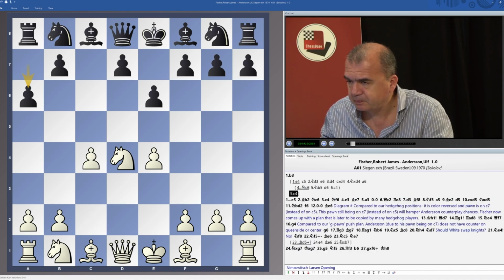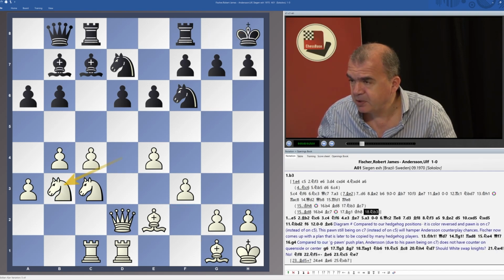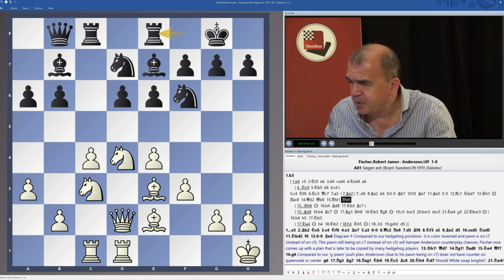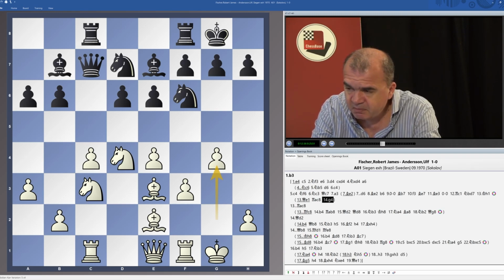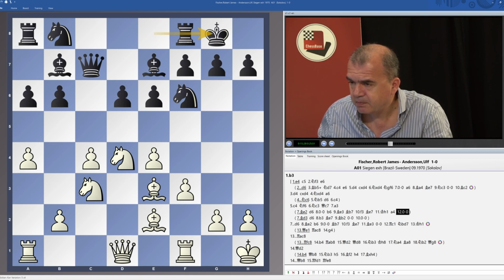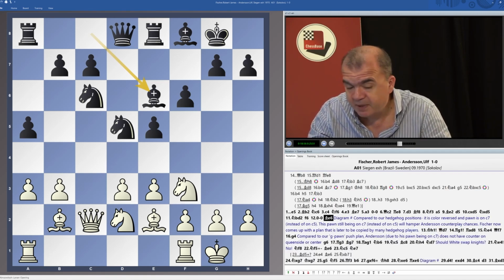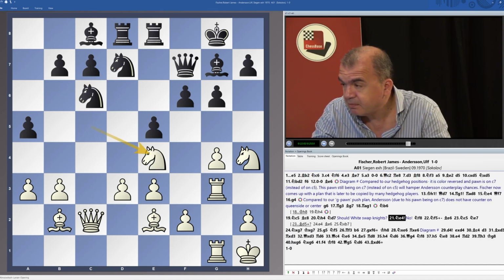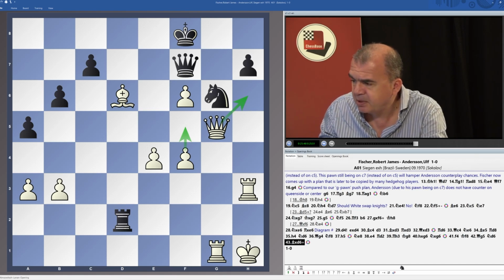Ivan Sokolov - Understanding Middlegame Strategies Vol.3 - The Hedgehog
This is the introduction from the video course "Understanding Middlegame Strategies Vol.3 - The Hedgehog " by GM Ivan Sokolov. More info through above mentioned link!